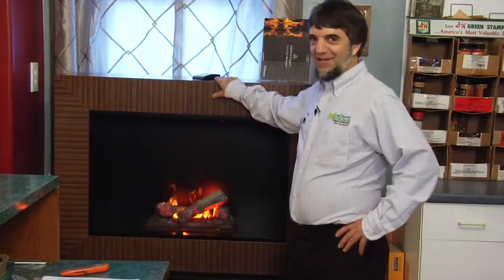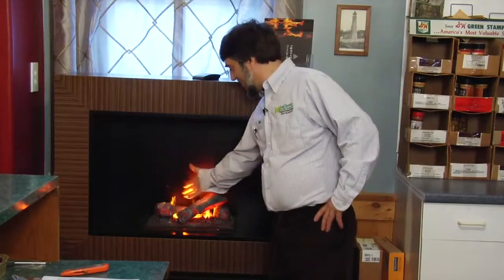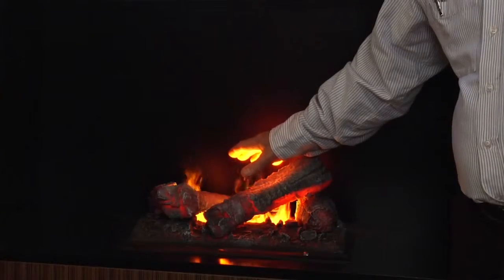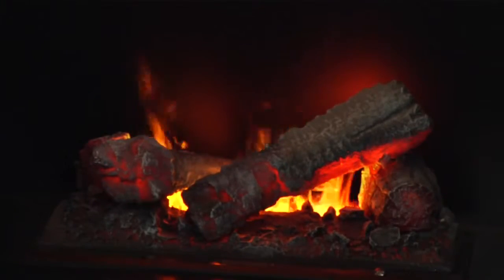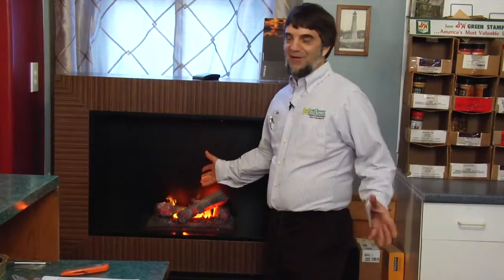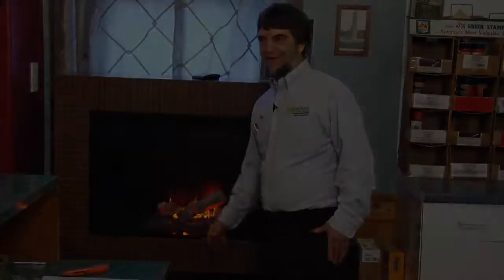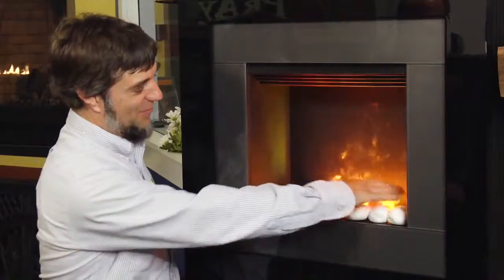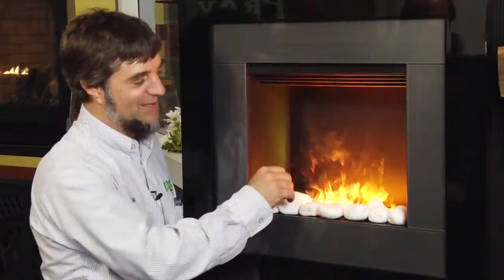Electric Duplex Fireplaces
LanChester Grill & Hearth Showroom Tour